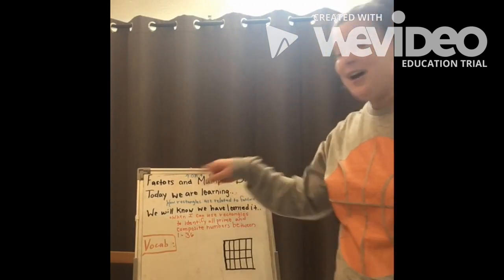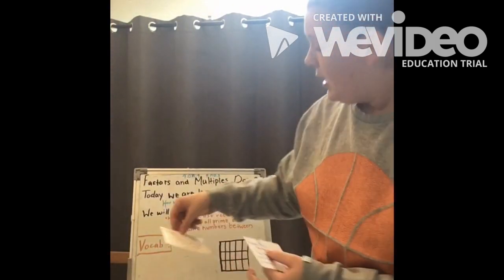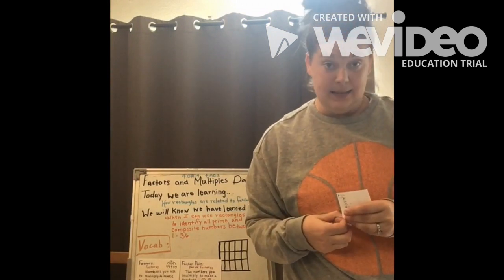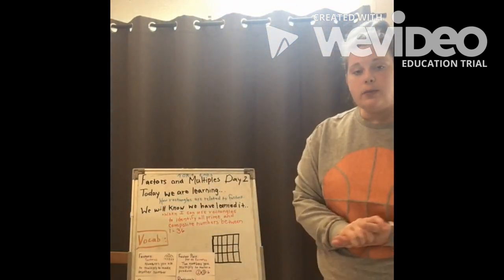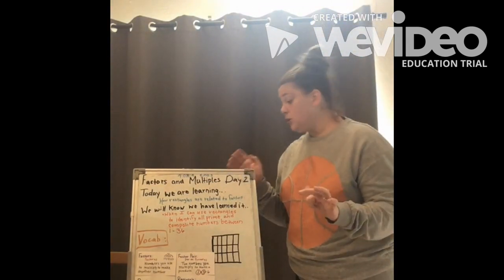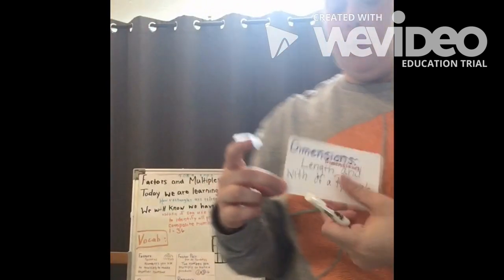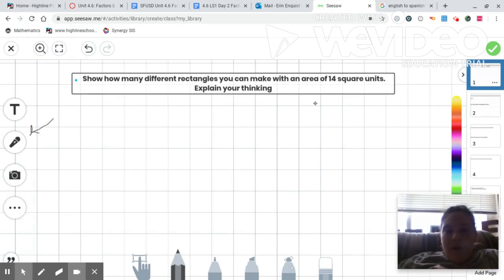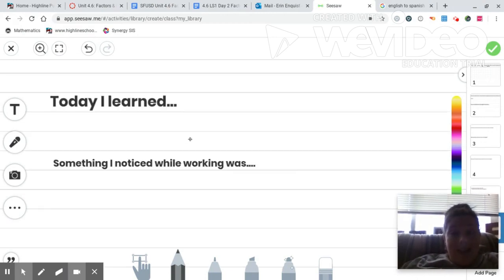Factors and Multiples Day 2